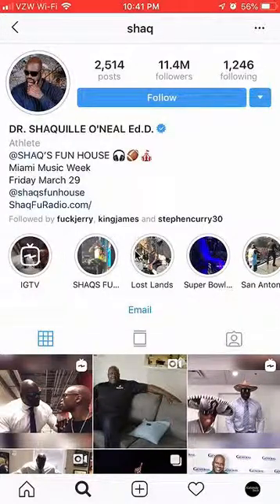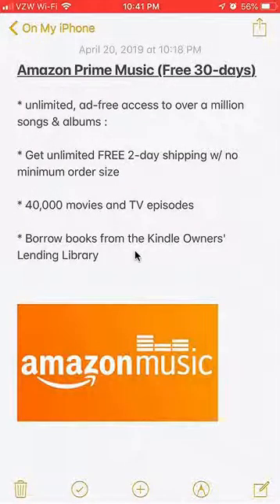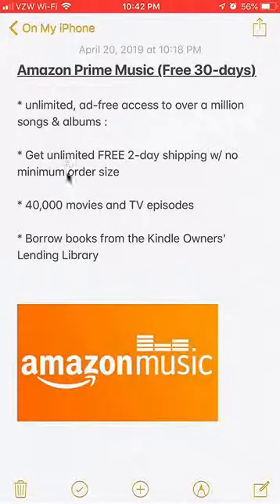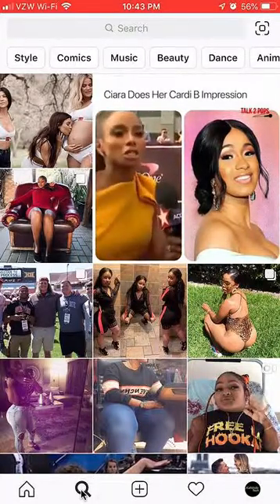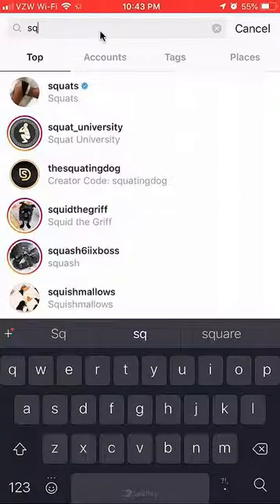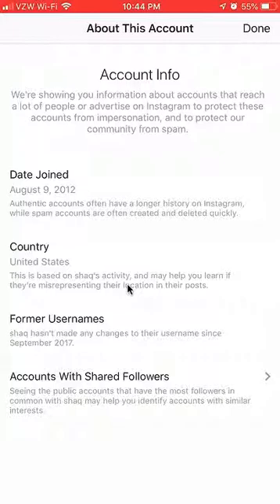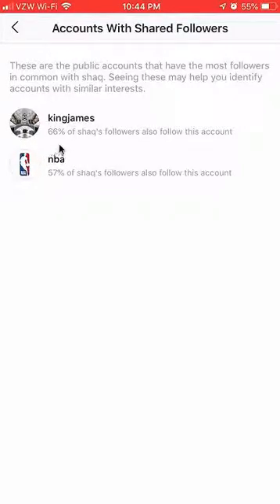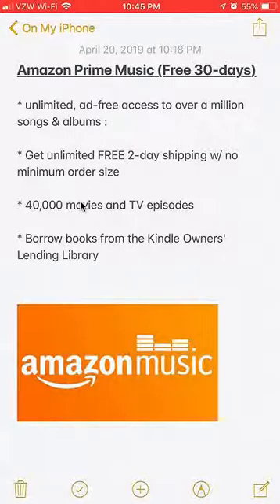Find Account Information On An Instagram Account (Popular Pages Only)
This video shows How To Find Account Information On An Instagram Account (Popular Pages Only)

►► FREE Amazon Prime Music 30-Day Trial